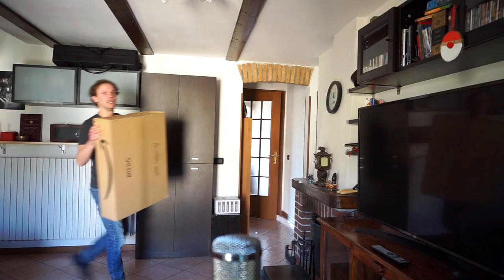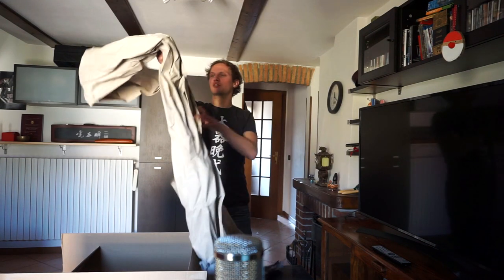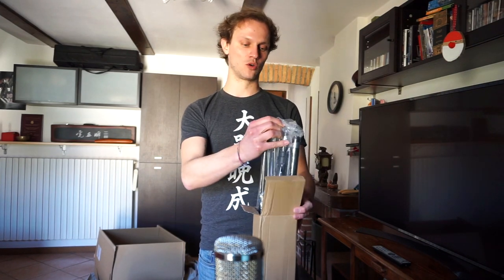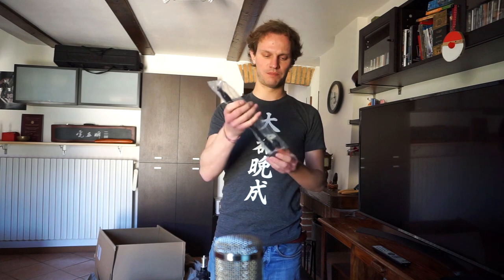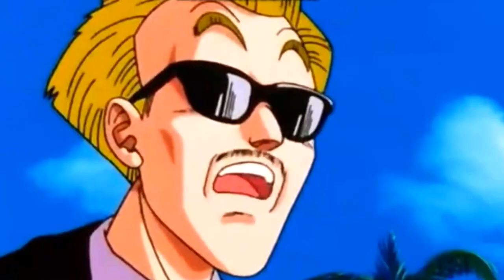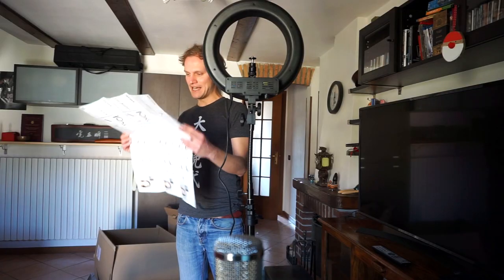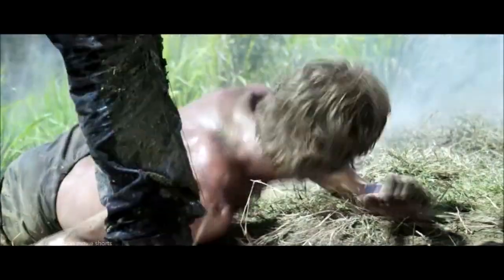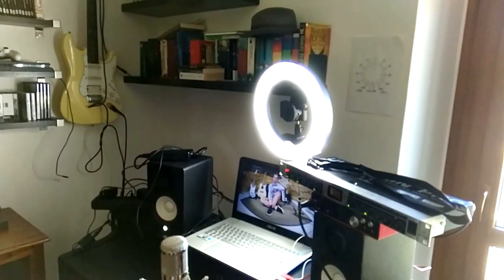UNBOXING my last VIDEO EQUIPMENT upgrade. And talking about the channel. | Major7even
Hello everybody, this is Major7even!

Bring in the LIGHT!

I decided to buy something to improve the quality of my videos. This is the actual product

I really needed to refocus things a little, this video was the chance to think while writing/speaking and do so.

Here are some links to my music (which I also used in the video!):

Another one of my bands, "Out of the Edge", on Spotify

Instruments used to shoot and record:

Camera: Sony Alpha 5100L

Lightning: Neewer 14 inch ring light

Preamp: Behringer MIC2200

The adventure's started, let's go!